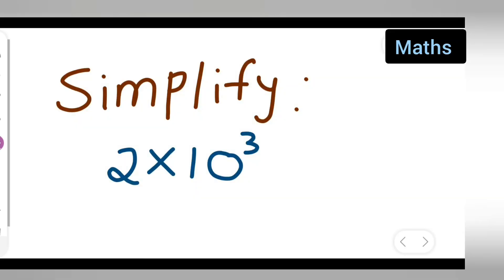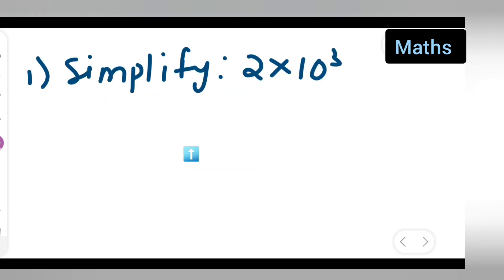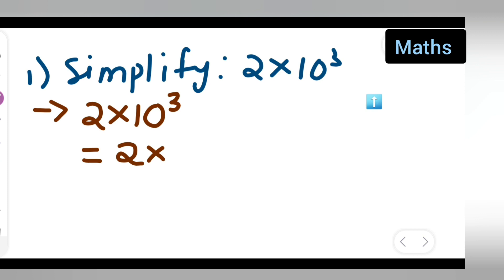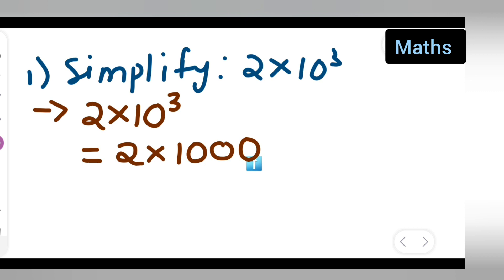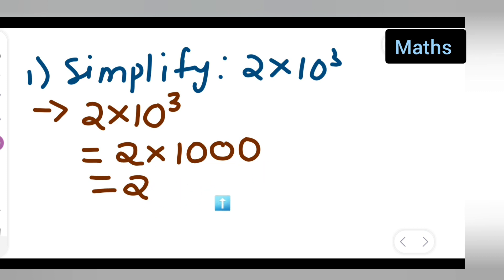simplify 2×10^3 | how to simplify 2×10^3